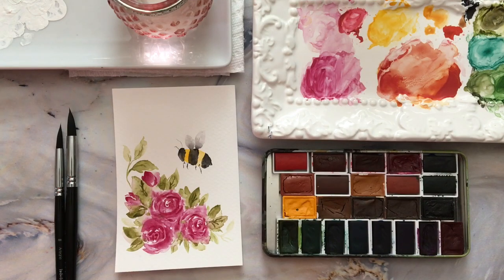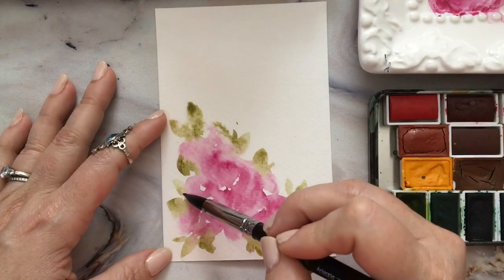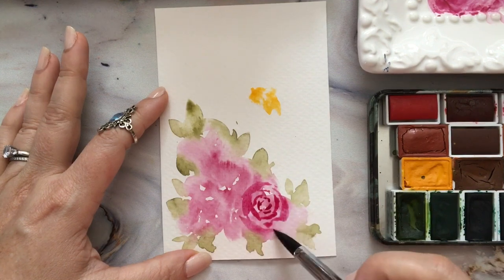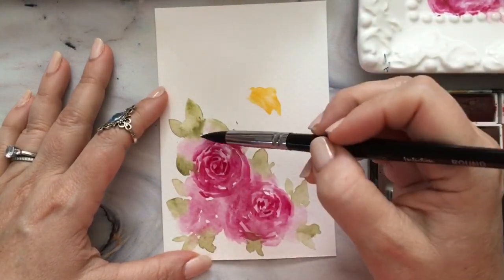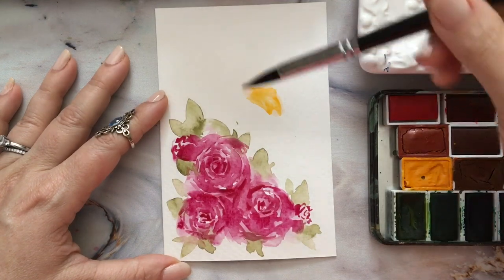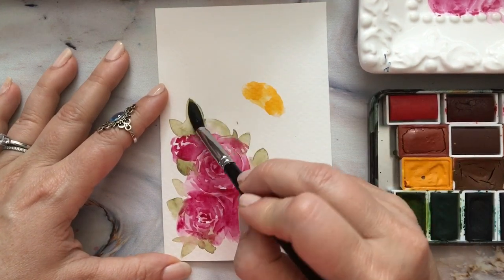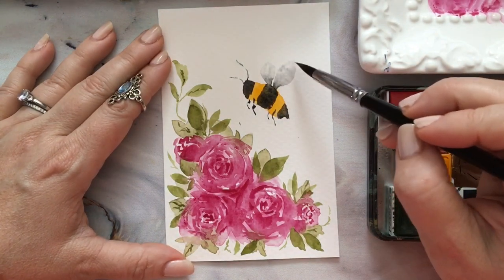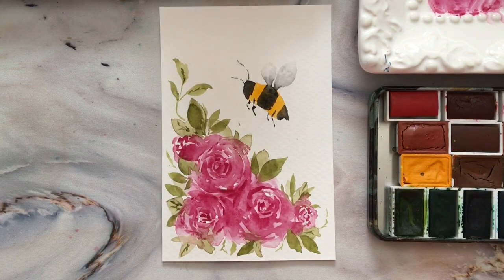Watercolor Roses and Bumblebee Painting Tutorial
Paint along with this tutorial and create a sweet watercolor rose garden and joyful bumblebee

-Sonnet and SeimiArt watercolors
-Bee Paper Company 300 gsm watercolor paper, cut to 3x5
-Intuition size 10 and 8 round brushes

Please forgive the bad cut/transition at 10:25, lol, I’m a noob!